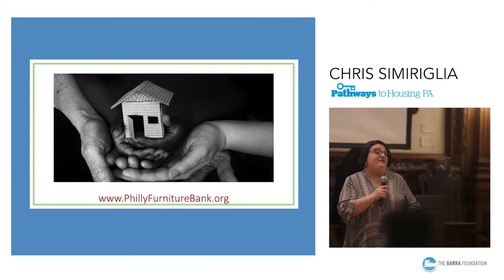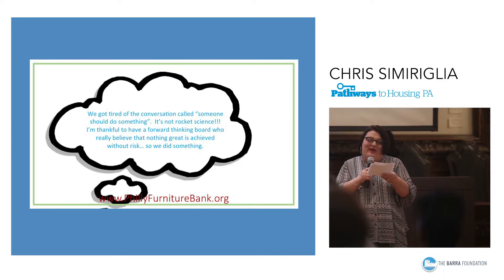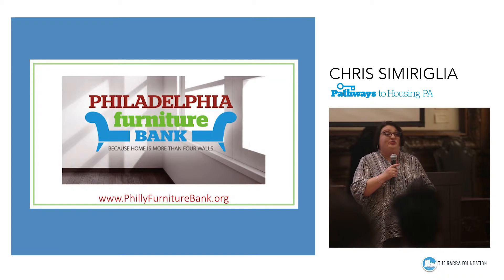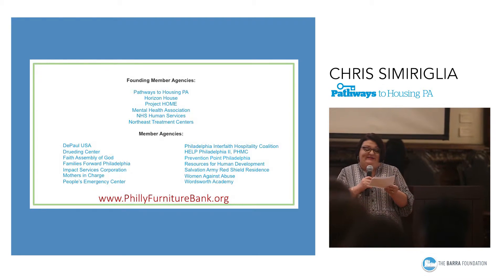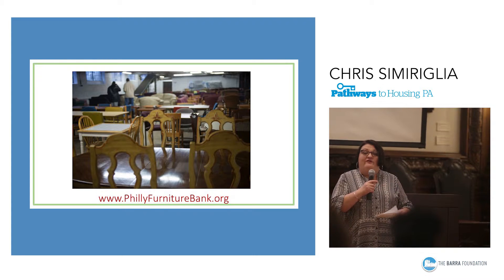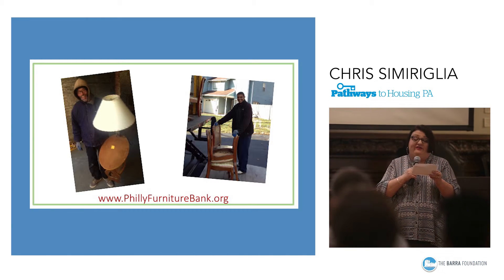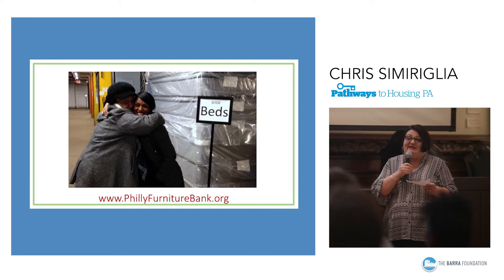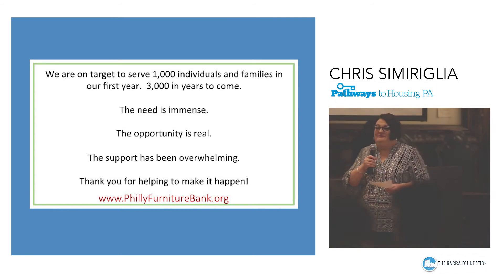Chris Simiriglia of Pathways to Housing speaks at Barra's event Innovating. Intentionally.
During a series of Ignite-style presentations at an event for grantees and others interested in innovation, Barra-funded change-maker Chris Simiriglia provided updates on Pathways to Housing and talked about how they innovate with intentionality.